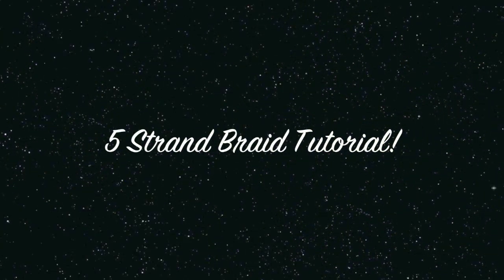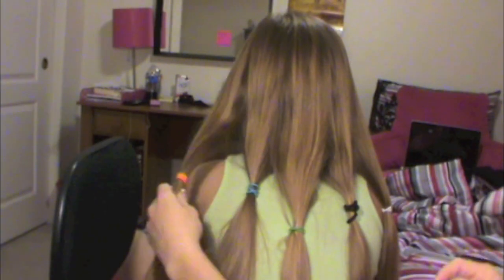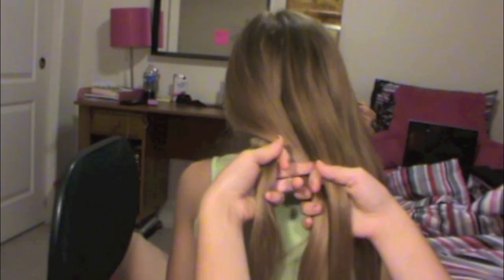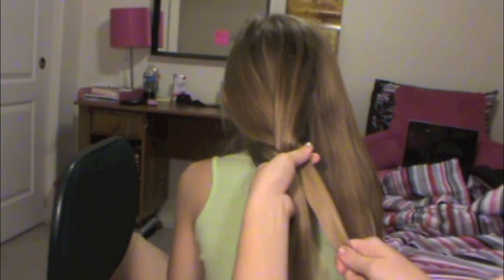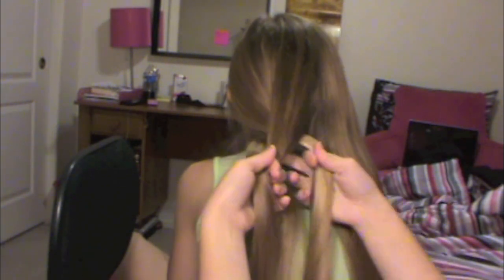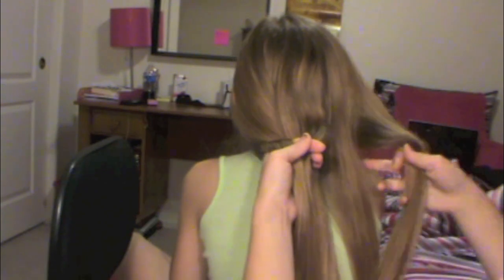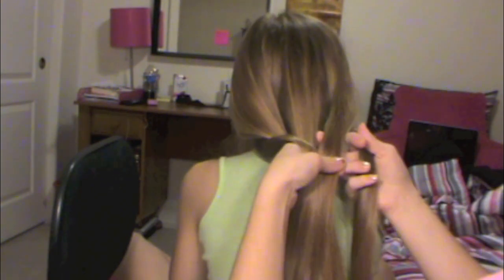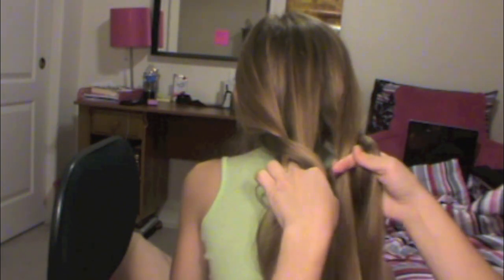5 Strand Braid Hair Tutorial